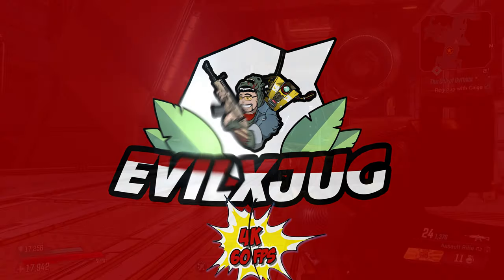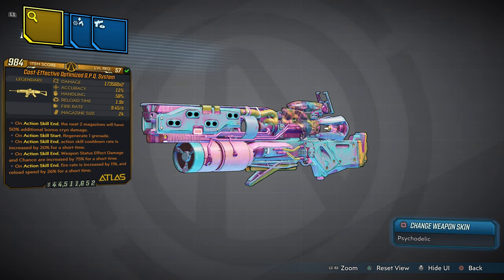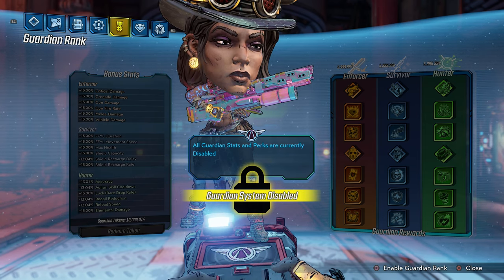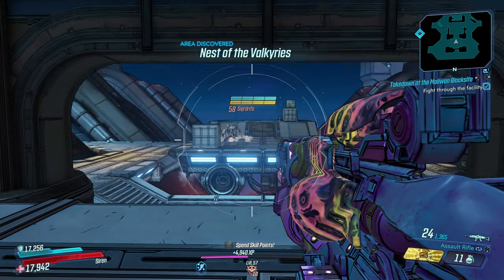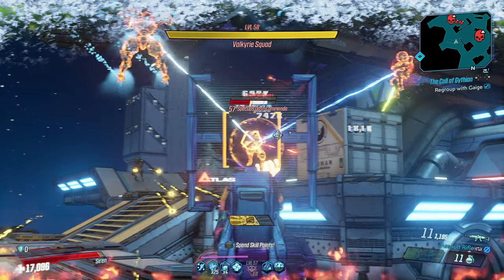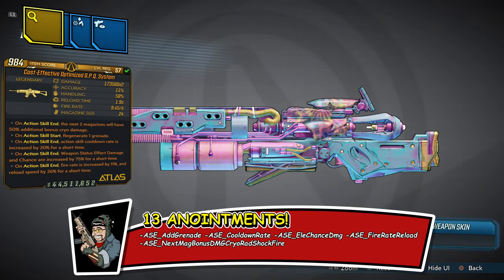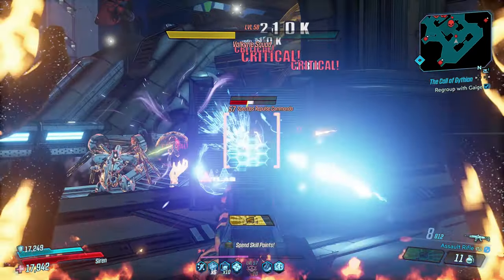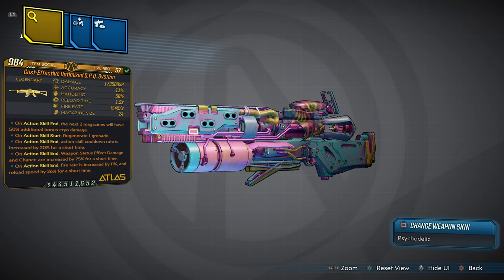Borderlands 3: Custom Loot #5 "O.P.Q. System" Assault Rifle! Mayhem 10 Lv.57 Item! (4K 60fps)